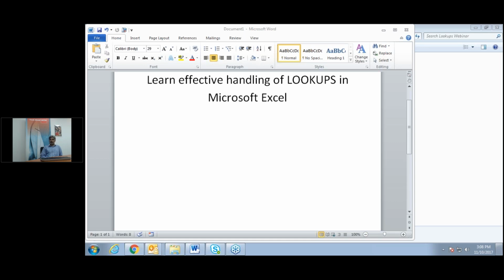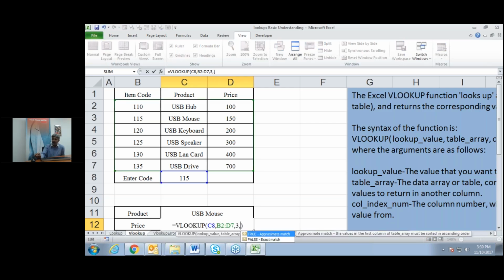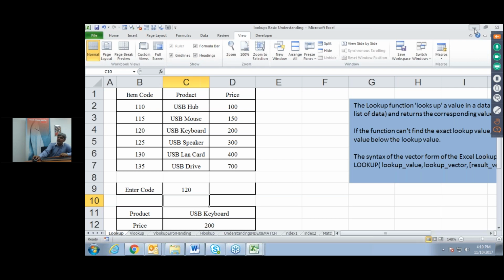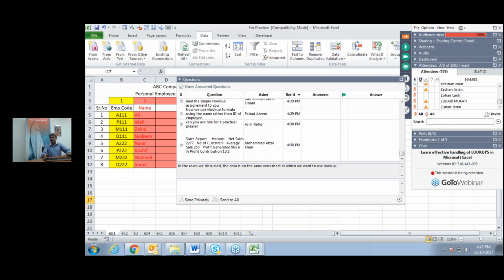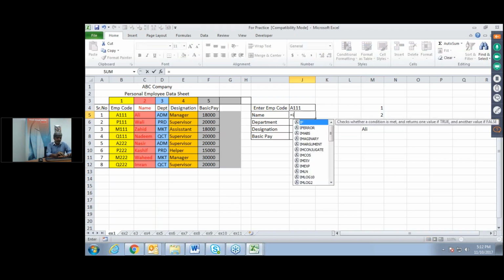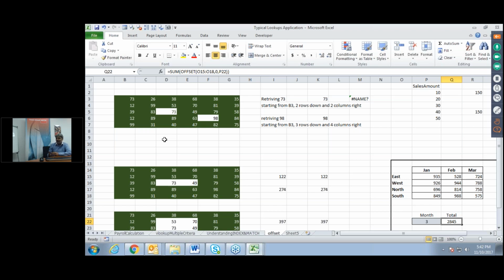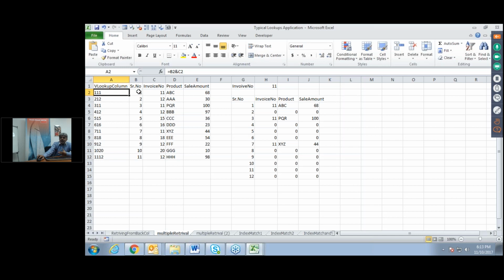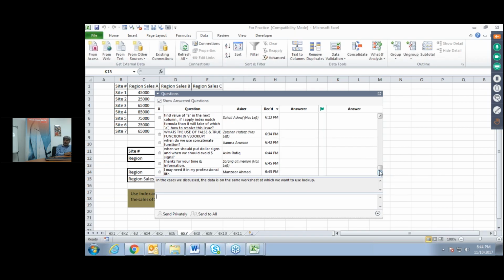🔍 Master LOOKUP Functions in Microsoft Excel | VLOOKUP, HLOOKUP, XLOOKUP & More!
Struggling with LOOKUP functions in Excel? Whether you’re working with VLOOKUP, HLOOKUP, XLOOKUP, or INDEX-MATCH, mastering these functions can transform your data analysis and reporting.

In this tutorial, we’ll break down the most effective ways to use LOOKUP functions.

What You’ll Learn in This Video:

✅ How to use VLOOKUP & avoid common errors
✅ HLOOKUP – When and how to use it
✅ XLOOKUP – The modern & powerful alternative
✅ INDEX-MATCH: Why it’s better than VLOOKUP in some cases
✅ Dynamic LOOKUP formulas for better efficiency

What’s your biggest challenge with LOOKUP functions? Let’s discuss in the comments! 💬✨
A248